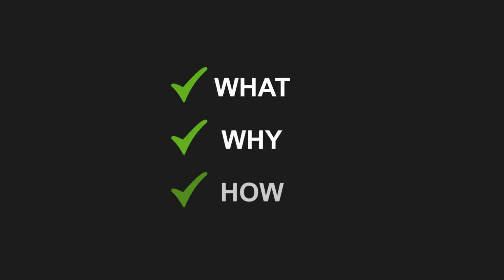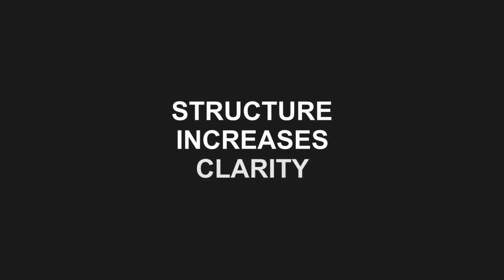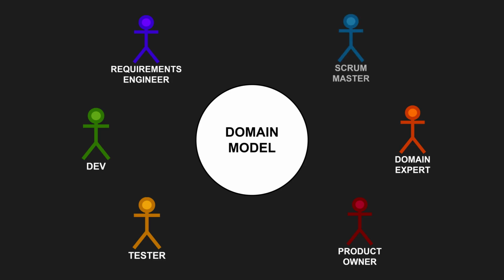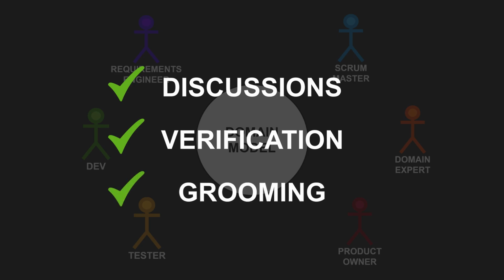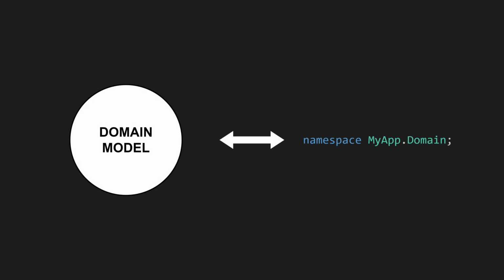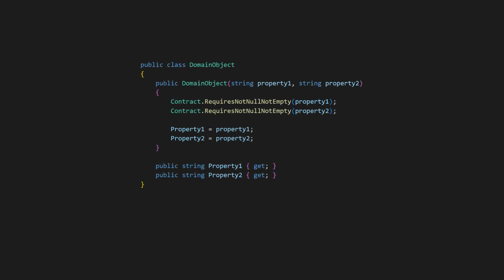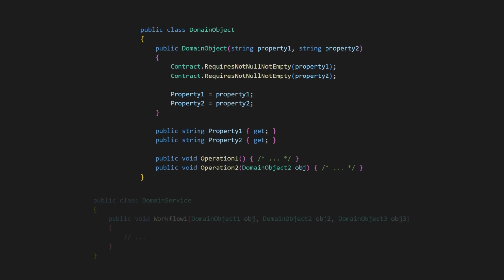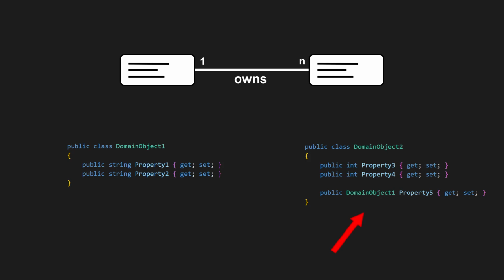You May Not Need DDD, but You Need a Domain Model!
You may not need Domain-Driven Design (DDD), but you do need a domain model! In this video, I explain what a domain model is, why it matters, and how to create one step by step. Learn how a domain model improves clarity, collaboration, requirements, and implementation while reducing software complexity. I’ll also share practical tips to avoid common pitfalls when creating and implementing domain models.

0:00 Intro
0:26 Definitions
1:03 Why?
2:50 When?
3:13 How to start?
4:23 How from there?
5:22 How to implement?
6:51 Practical Tips